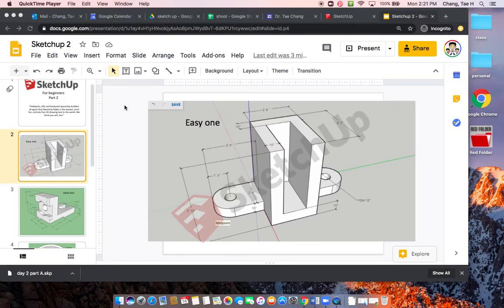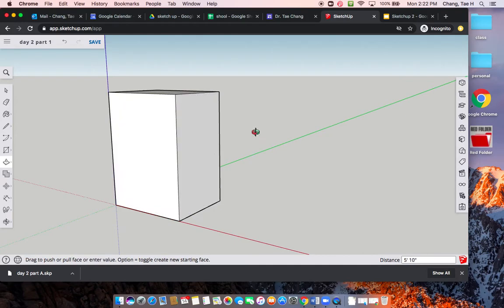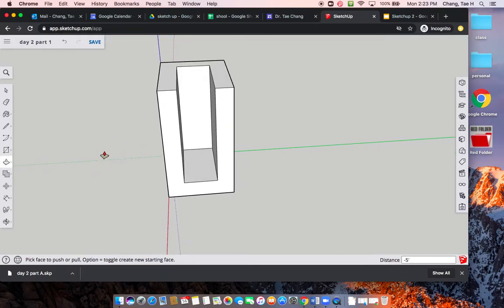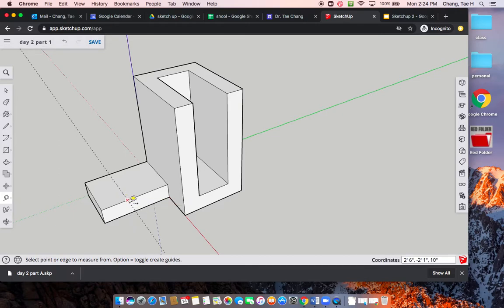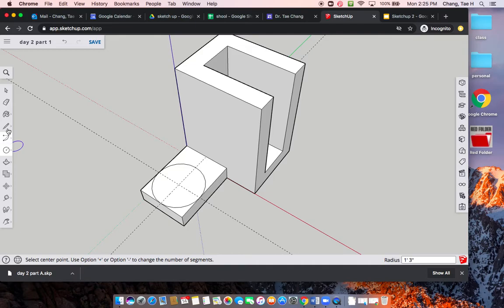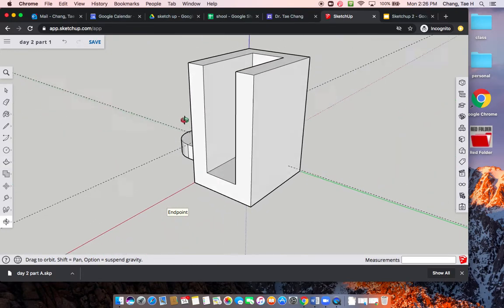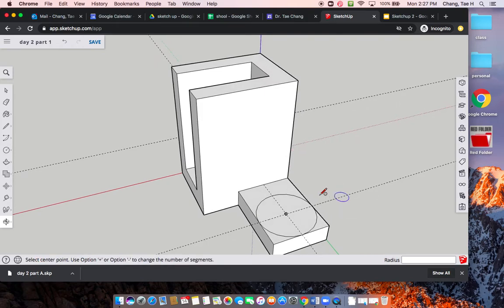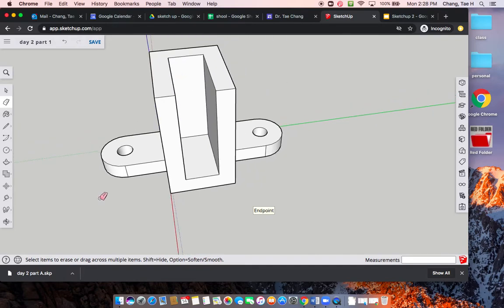sketch up, day 2 part 1